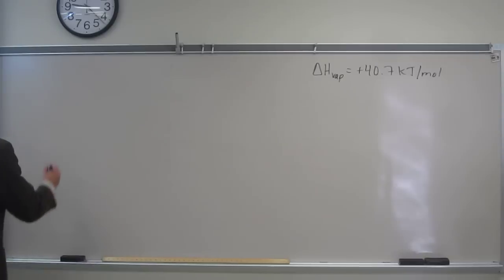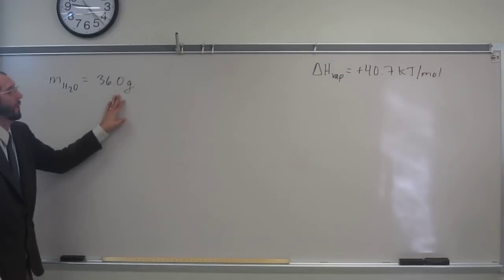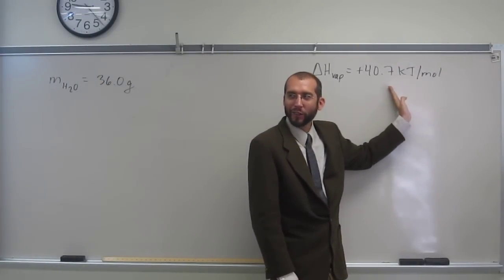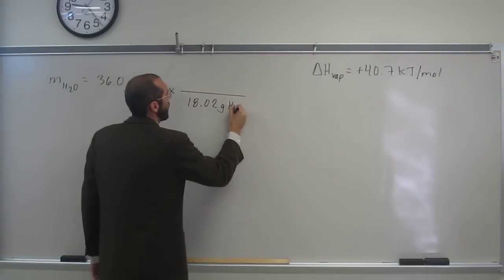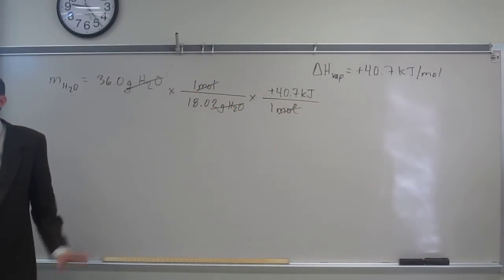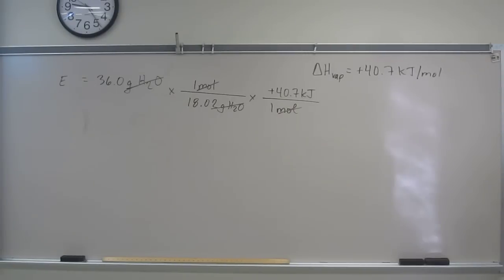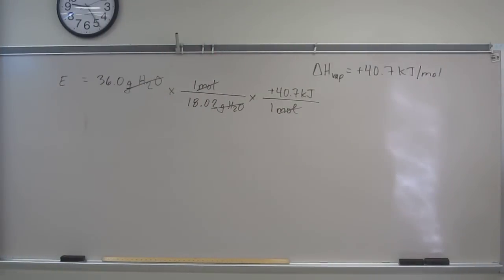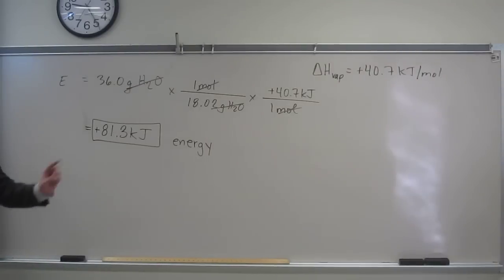Calculate the Enthalpy of Vaporization (∆Hvap) 001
How much energy would it take to boil 36.0 g of water at 100 °C? ∆Hvap = +40.7 kJ/mol

Interviews
1) Revell, K. (November 16, 2016) “An Interview with Heath Giesbrecht, Part I” The Macmillan Community

2) Revell, K. (November 16, 2016) “An Interview with Heath Giesbrecht, Part II” The Macmillan Community